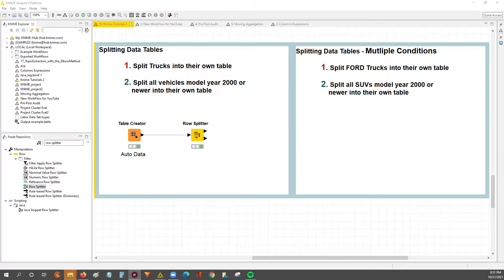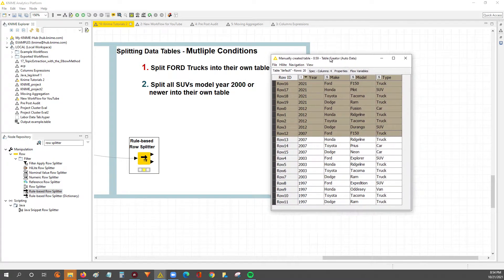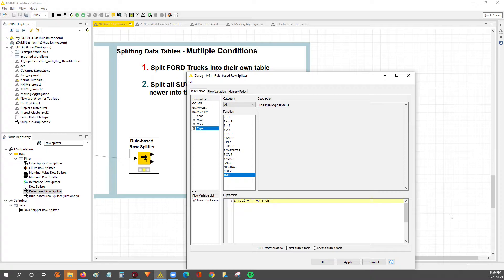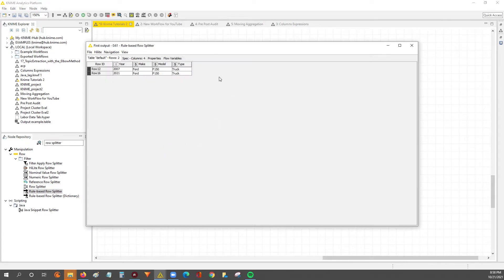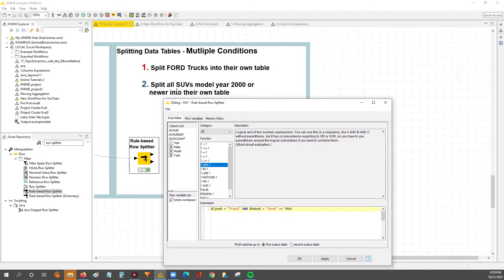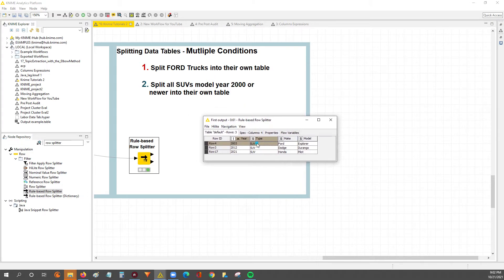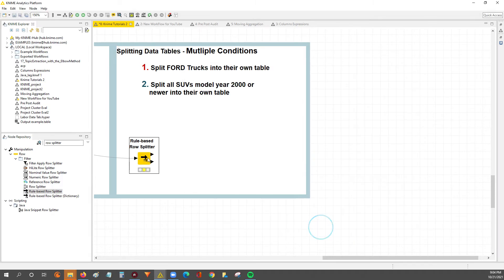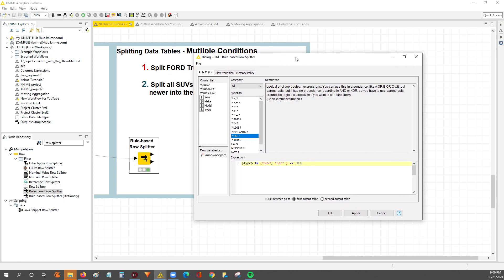How to Split Data Tables on Multiple Conditions in Knime (part 2 of 2)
This is the second video on splitting data tables, using multiple conditions to split by!